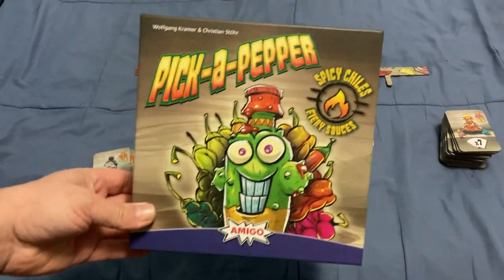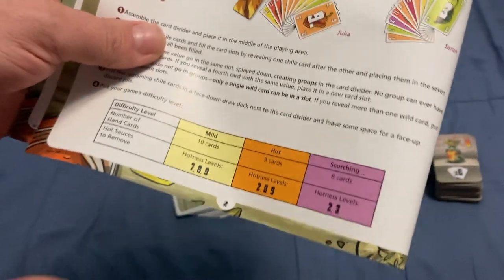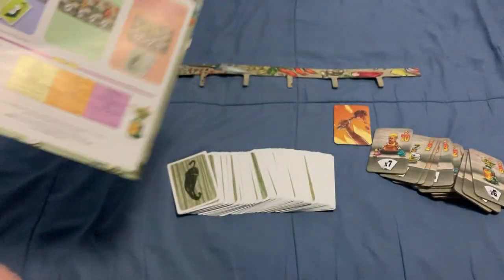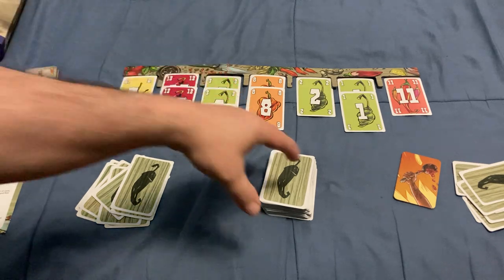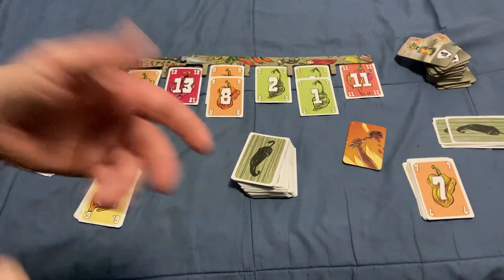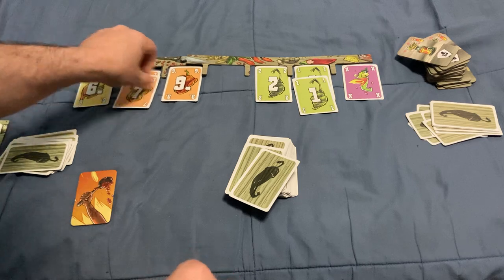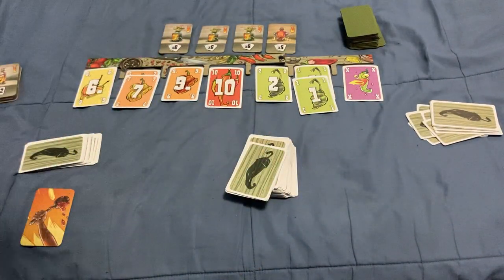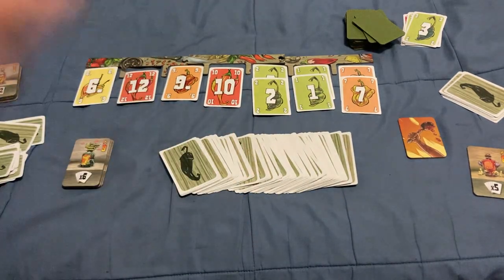Pick-a-Pepper How To Play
Pretty cool game with different levels of spiciness.

amigo.games

Want to send me something? Here is my PO address:
Victor Miranda
Canada

Card Game
Deck Review
How To Play
Unboxing
Board Game
Cartamundi
USPCC
Board Game Geek
Kickstarter